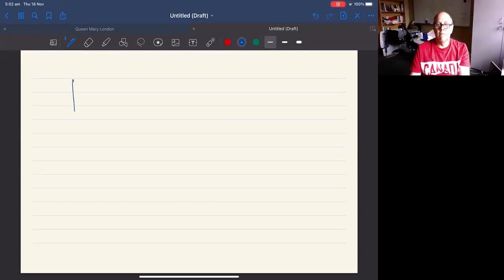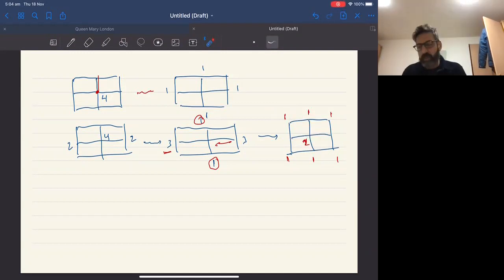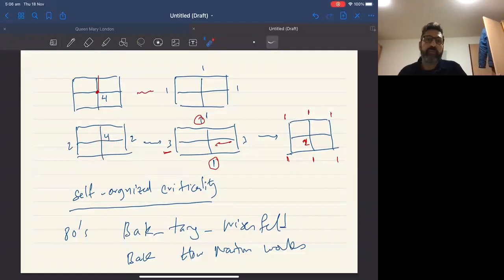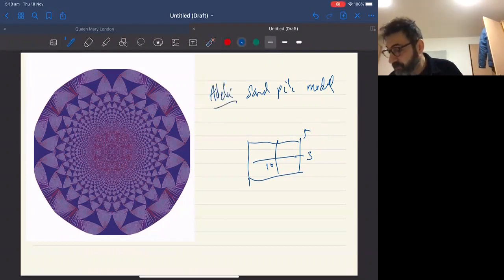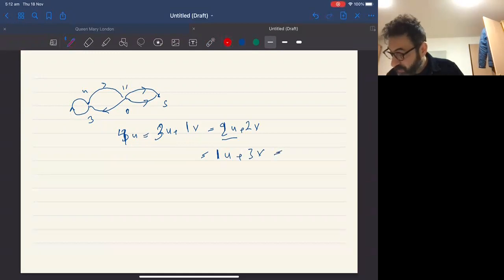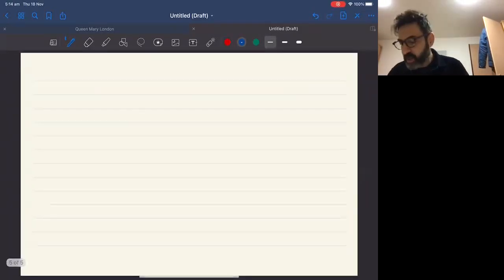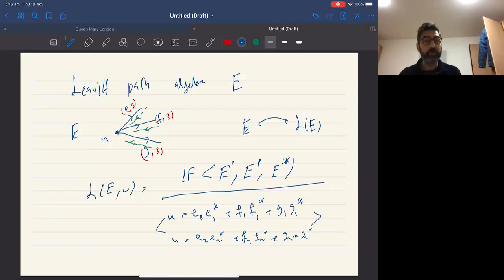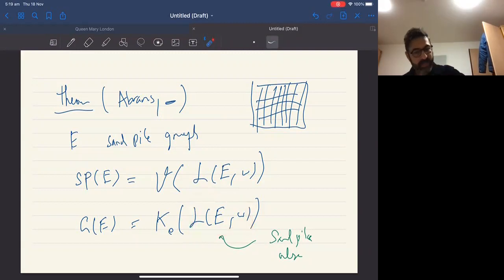Roozbeh Hazrat, “Irreducible representations of Leavitt algebras”